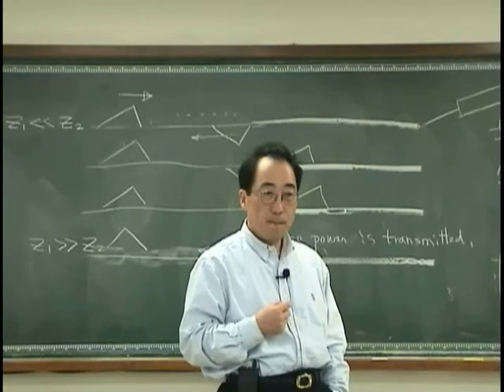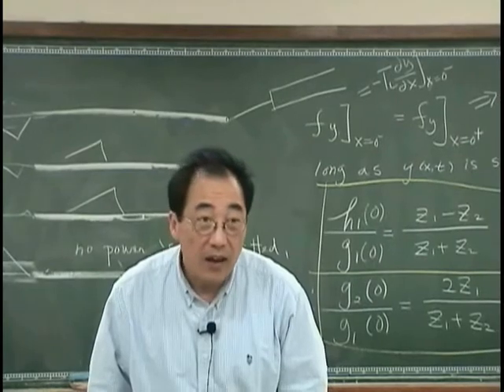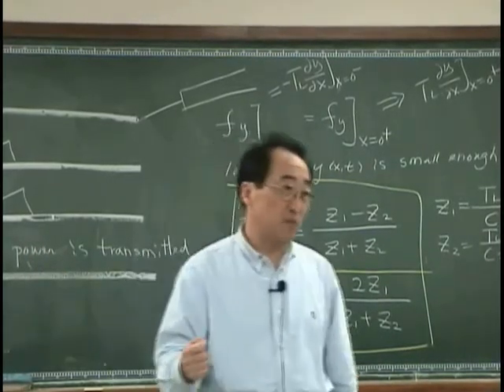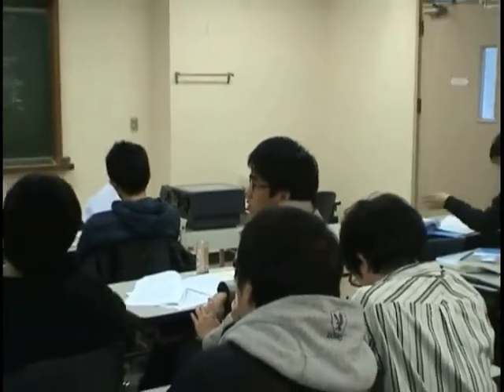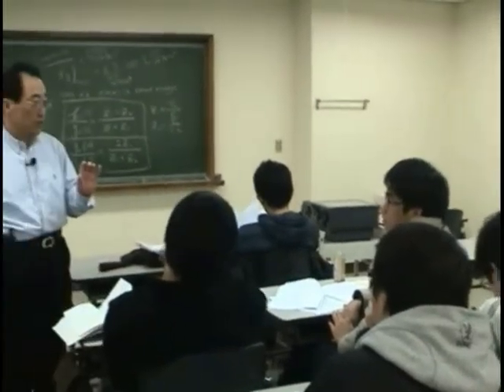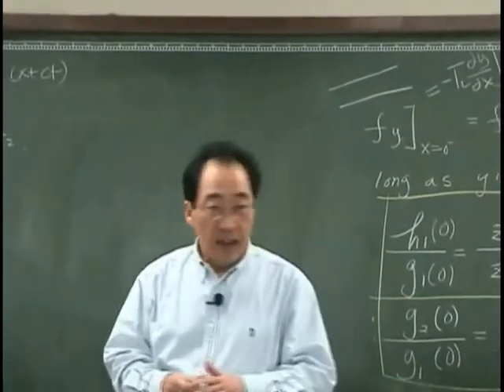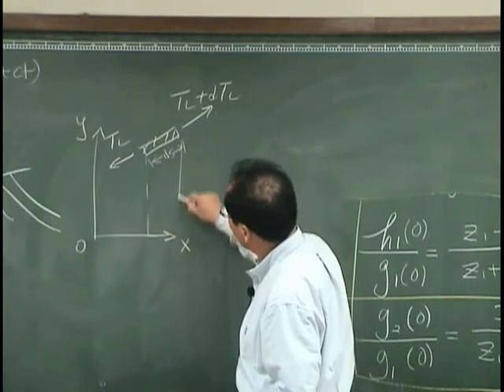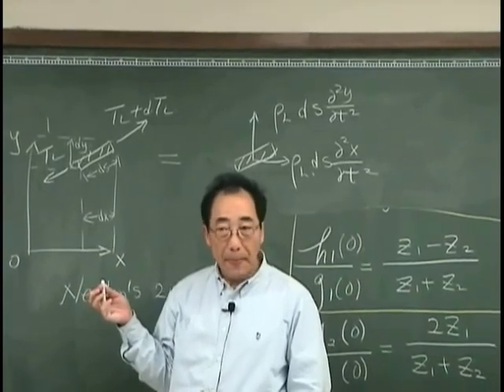[Lecture 3-5: Impedance] Introduction to Acoustics by Prof. Yang-Hann Kim